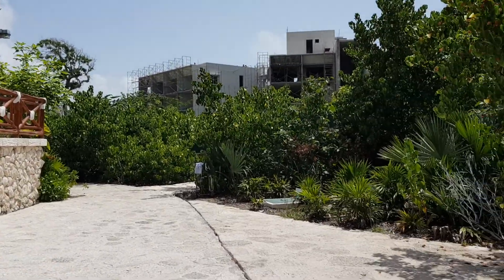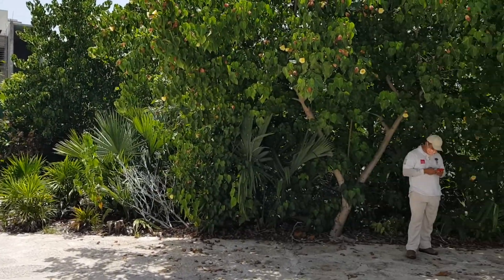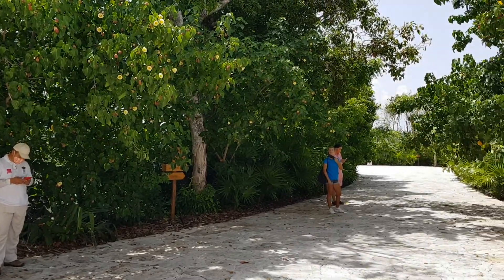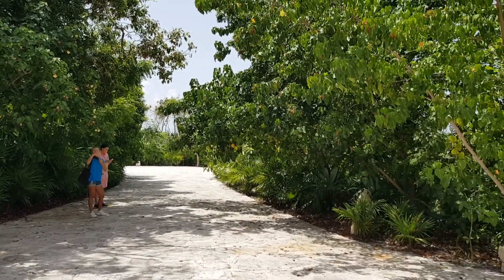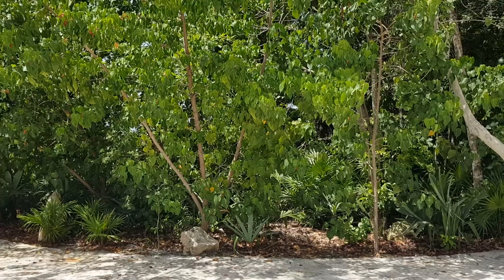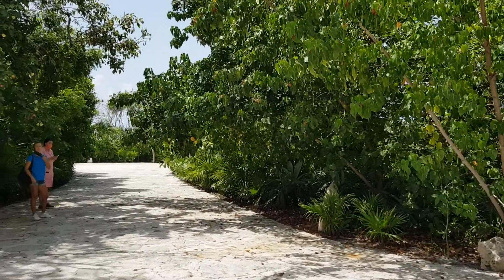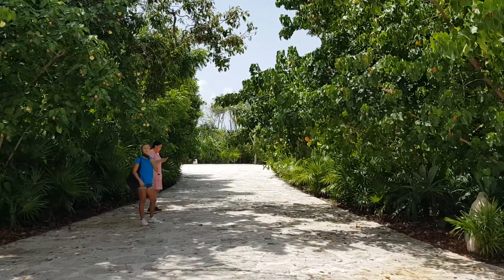Hotel Xcaret Wedding Location Explanada Xerro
Unique and Stunning! This area can be used for wedding ceremonies, cocktail hours, and receptions at Hotel Xcaret. Need a little help with your wedding plans?

Hola Weddings is a team of niche destination wedding planners. Based in Mexico, we specialize in weddings in Cancun, Los Cabos, Puerto Vallarta, Riviera Maya, Playa Mujeres, Costa Mujeres as well as certain hotels for destination weddings in Costa Rica.